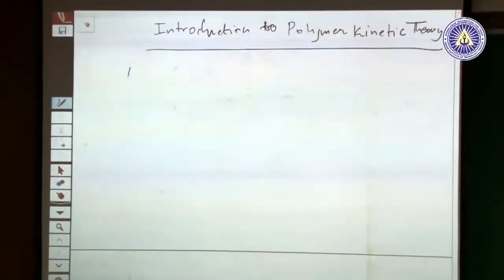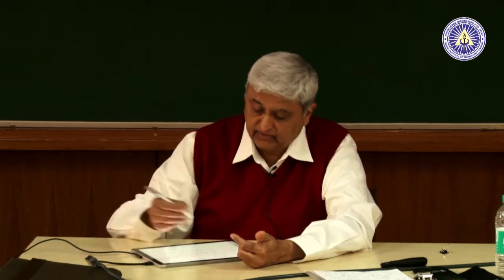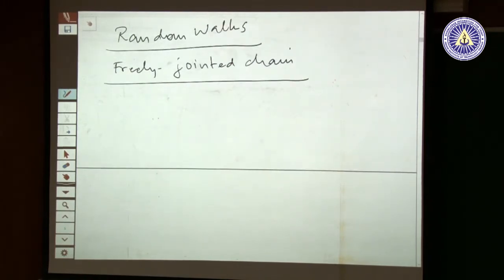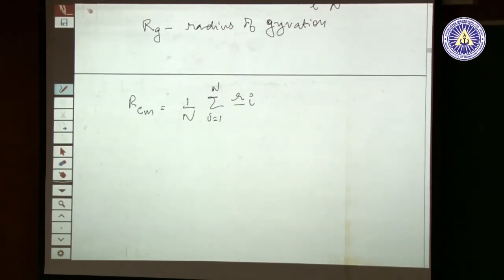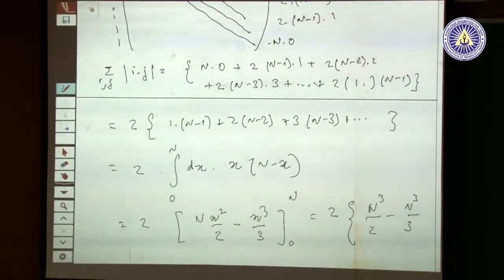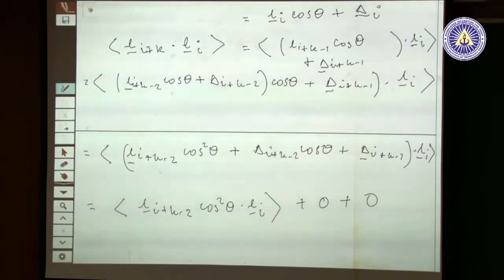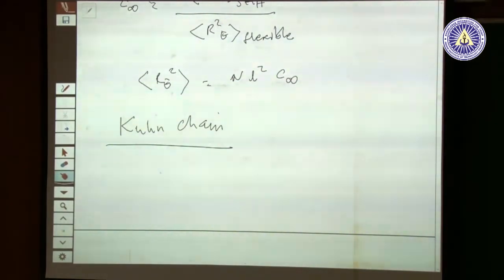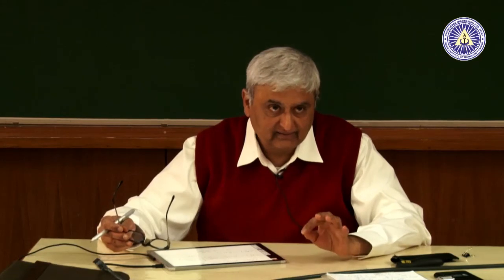31 Polymer in Kinematic Theory 1 by Prof Ravi Jagadeeshan, Monash University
31 Polymer in Kinematic Theory 1 by Prof  Ravi Jagadeeshan, Monash University